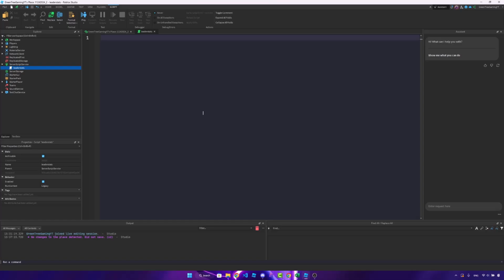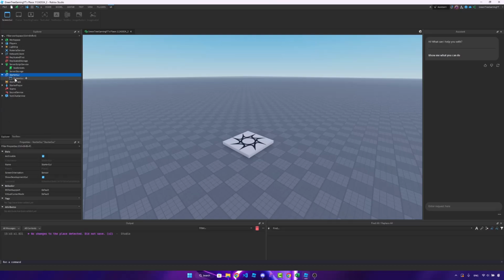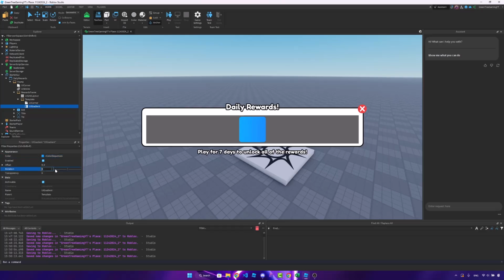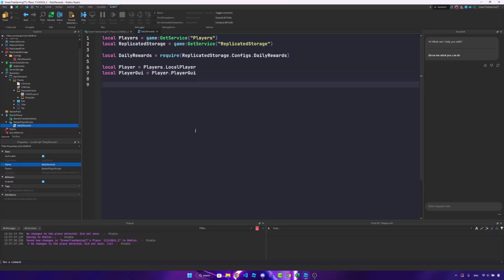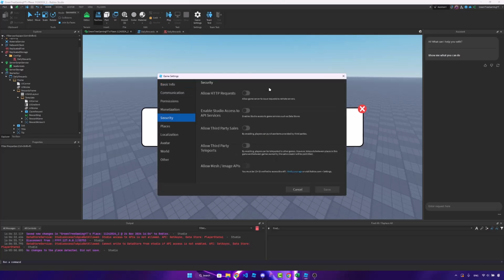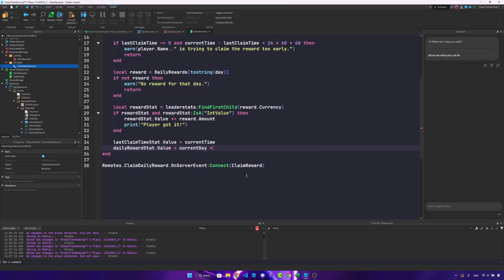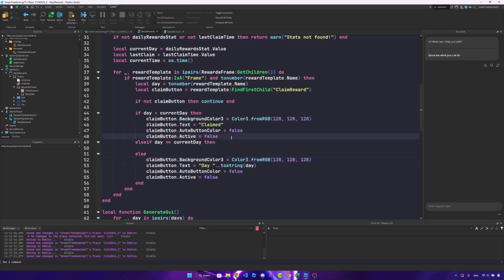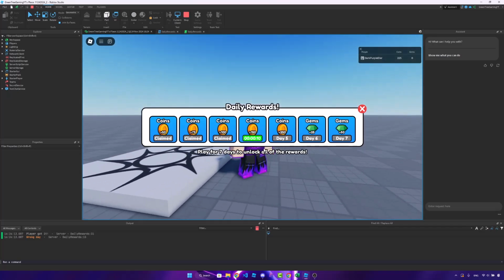How To Make A DAILY REWARD SYSTEM! [🔨 Roblox Studio Tutorial]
0:00 Intro
0:09 Creating Leaderstats
06:24 Creating the GUI
16:45 Creating the DailyRewards Config
18:33 Scripting on the Client
26:35 Scring on the Server
32:30 Scripting on the Client 2
37:02 Explaining the Claim Button System
37:38 Scripting on the Client 3
42:46 Testing
43:14 Bug Fixes
43:40 Testing 2
44:28 Outro